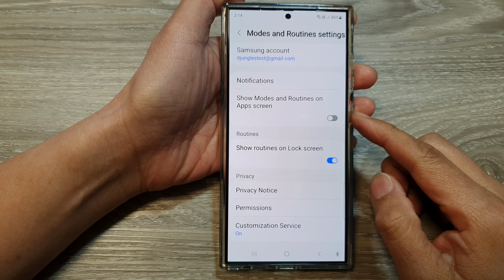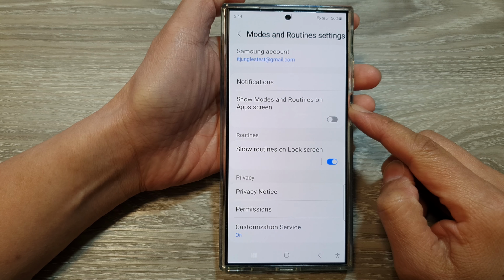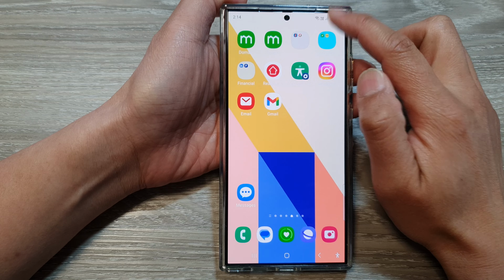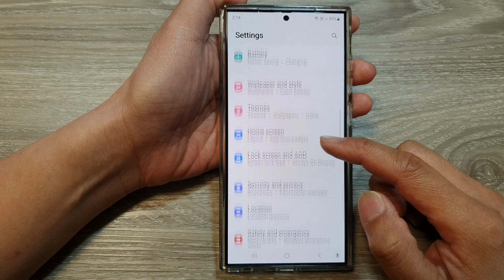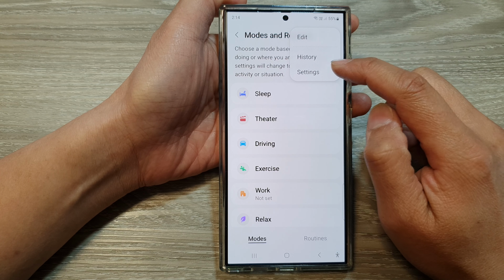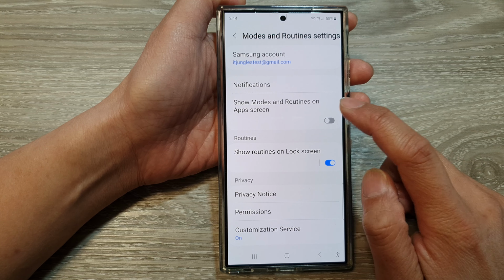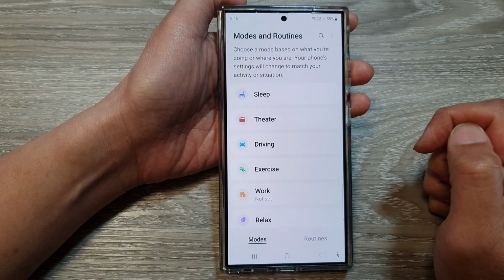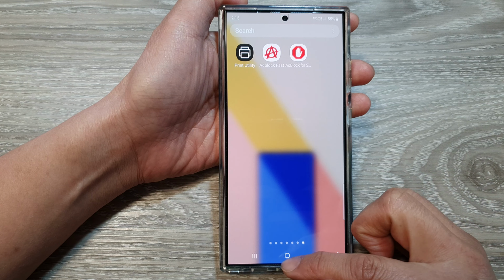Galaxy S24/S24+/Ultra: How to Show/Hide Modes and Routines on Apps Screen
Learn how you can show or hide modes and routines on the Apps Screen on your Samsung device. Whether you want a clean, minimalist look or easy access to your favourite modes and routines, this video has got you covered.